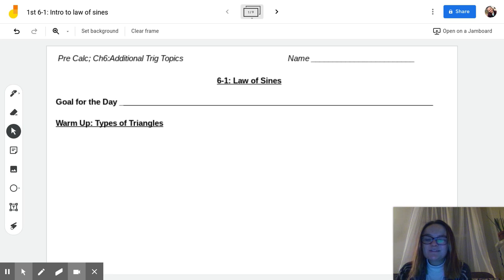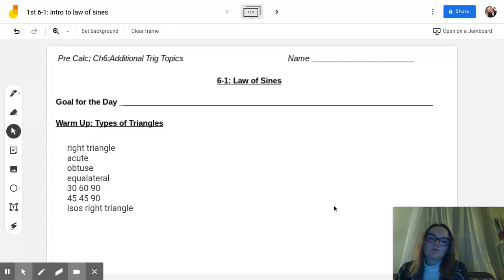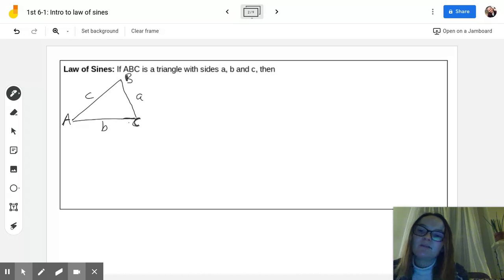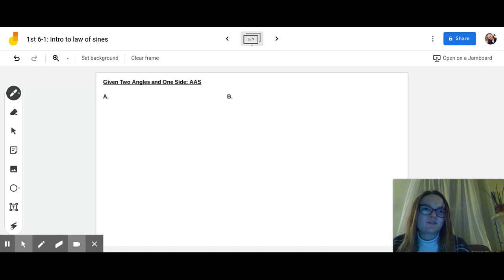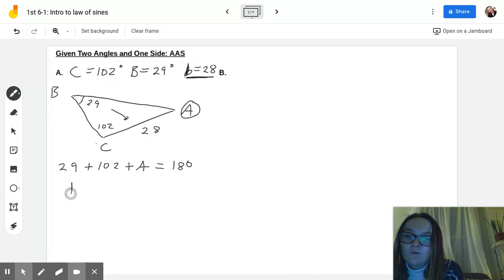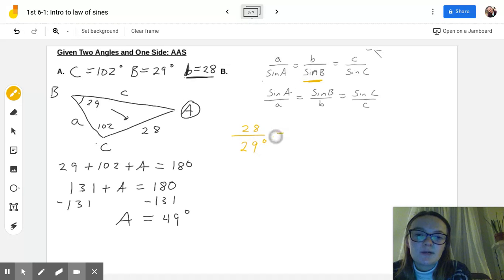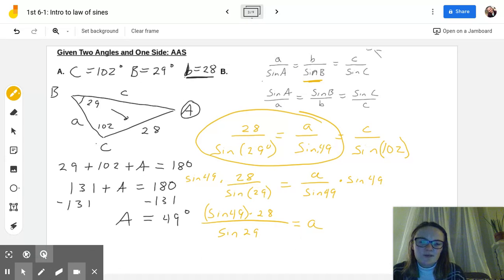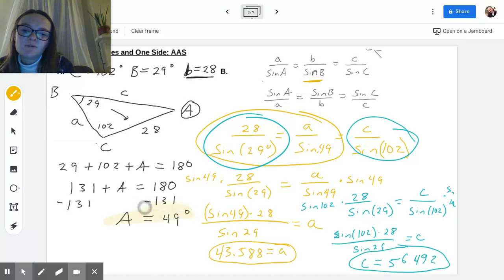6-1a: Intro to law of sines -